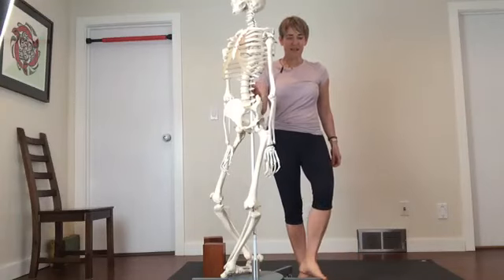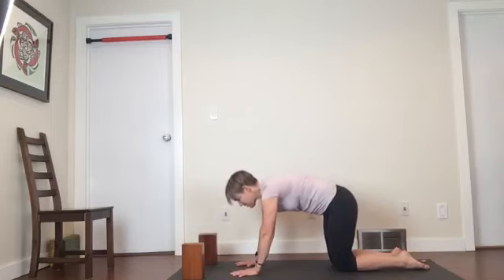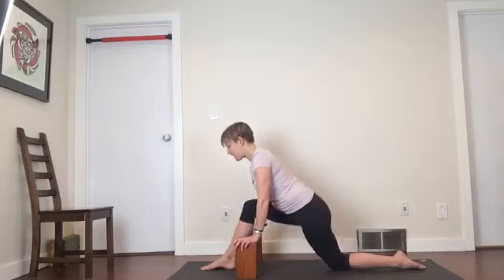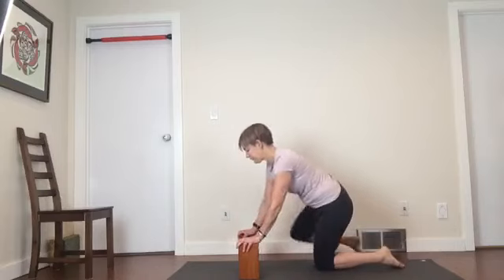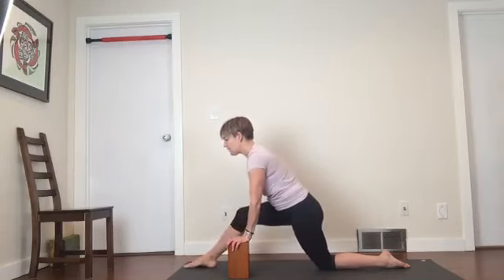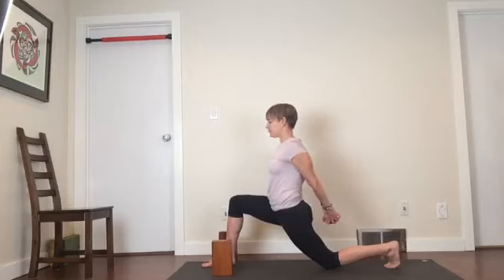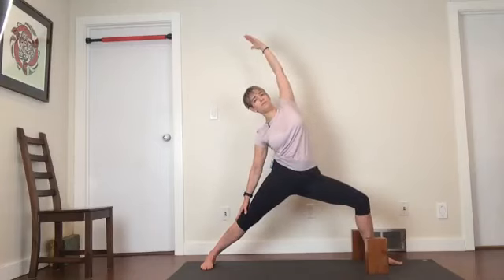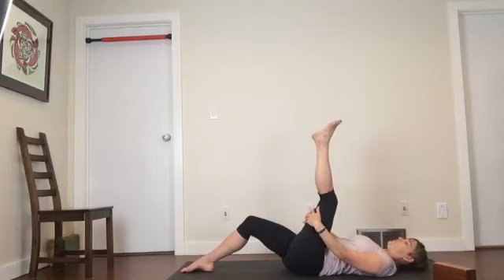Lunge to Warrior 2 — A little Triangle and Extended Side Angle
Lunge to Warrior 2
A little Triangle and Extended Side Angle

I do not recommend this practice for people with SI joint issues.
You will be better served with true Back To Basics videos.